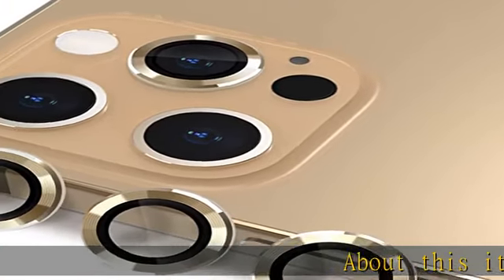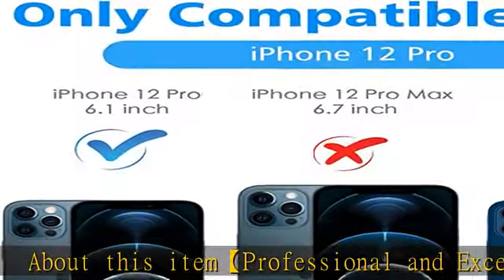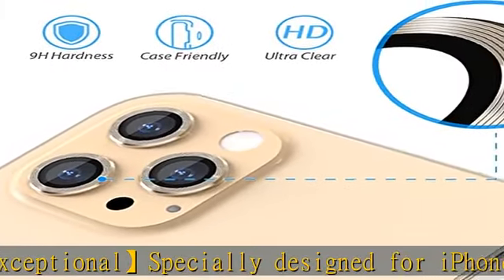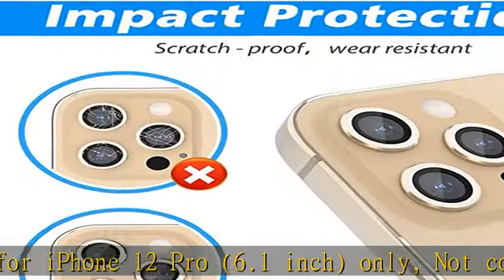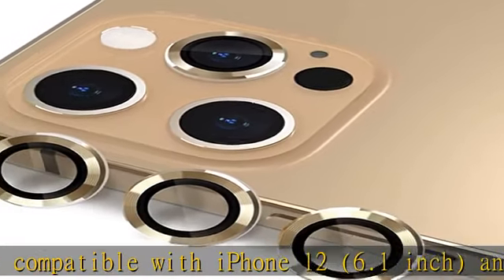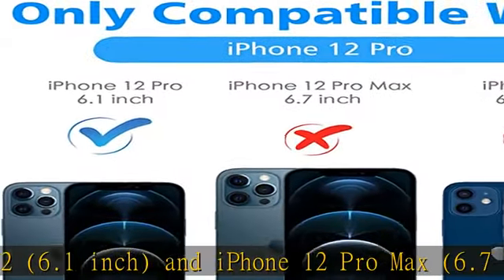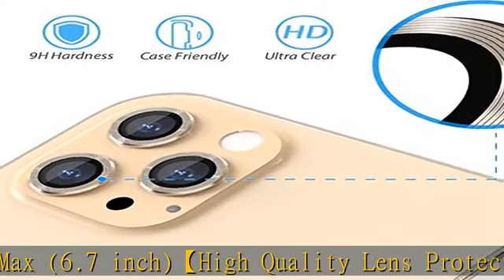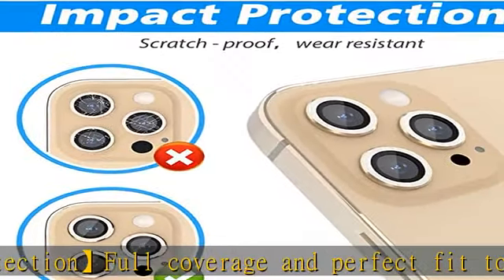imluckies Camera Lens Protector for iPhone 12 Pro [Anti-Scratch] Premium Tempered Glass Film Alumin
imluckies Camera Lens Protector for iPhone 12 Pro [Anti-Scratch] Premium Tempered Glass Film Aluminum Alloy Lens Ring Cover, Gold (3 Pack)